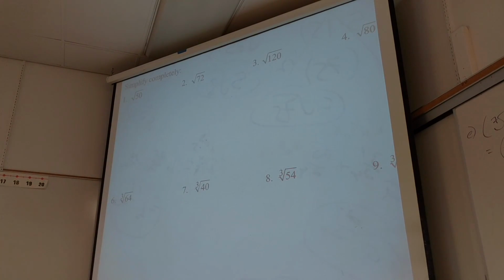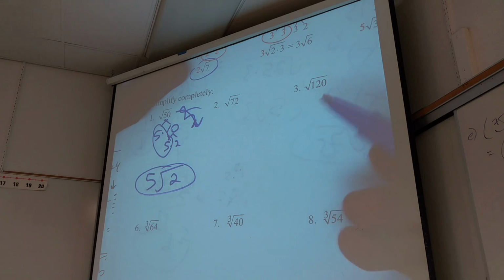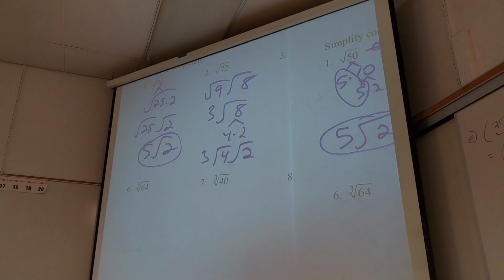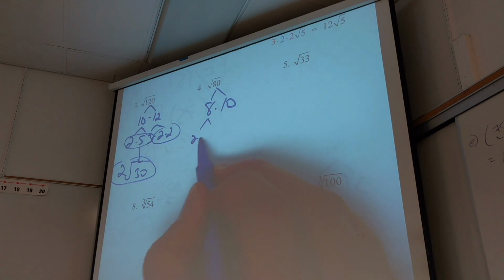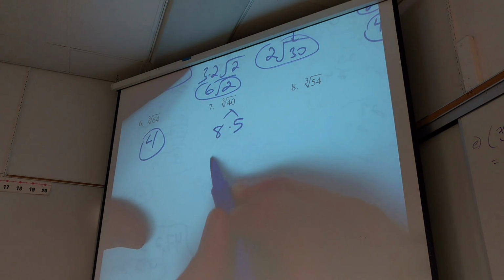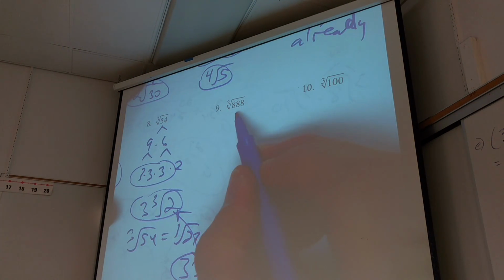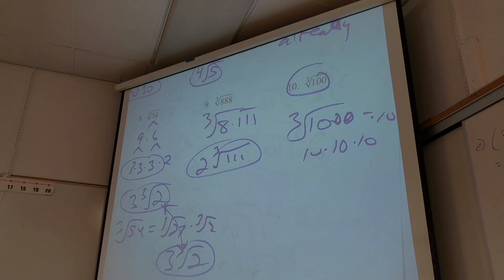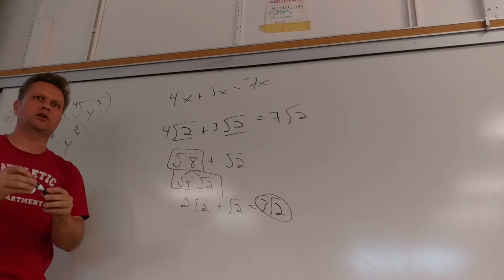Math 110, June 27 lecture, part 5